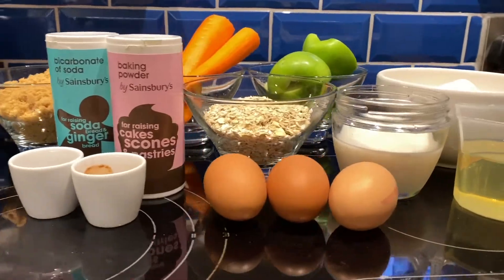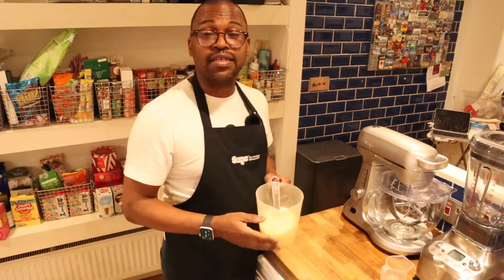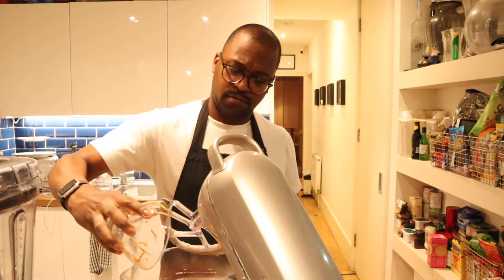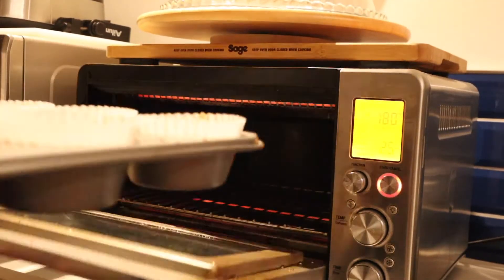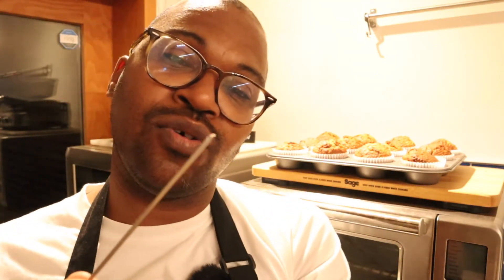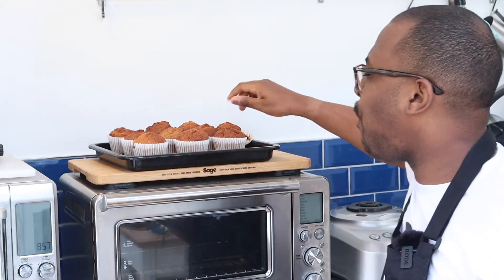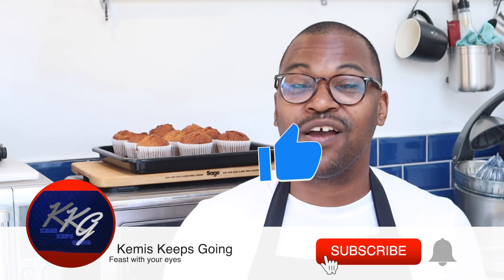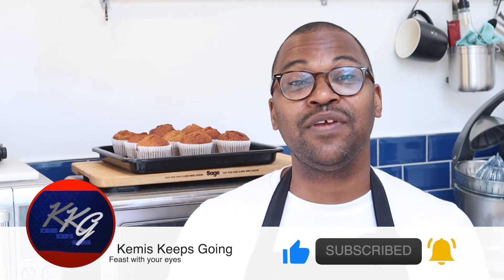How to make healthy muffins (Apple & Carrot)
Today I show you how to make some simple and health concious Apple & Carrot Oat muffins, they're tasty, filling and don't use much sugar or any butter.

280g flour (plain, self raising or diatery required option)
80g rolled oats
1/2 tsp baking powder
1/2 tsp bicarbonate of soda
1 tsp ground cinnamon (personal prefernce)
1/2 tsp ground nutmeg (personal preference)
(150g) light brown sugar (can also use castor sugar)
(150g) grated apple, this was 2 medium large Granny Smiths for me
(150g) grated carrot, This was 2-3 medium carrots for me
2 large eggs (3 medium is also fine/or vegan alternative)
1 tsp vanilla extract
120ml Milk, I used almond
120ml Oil, I used vegetable,